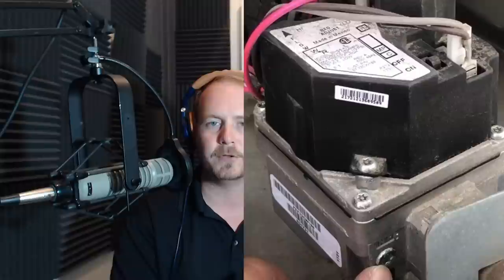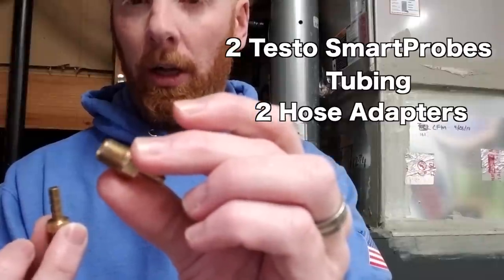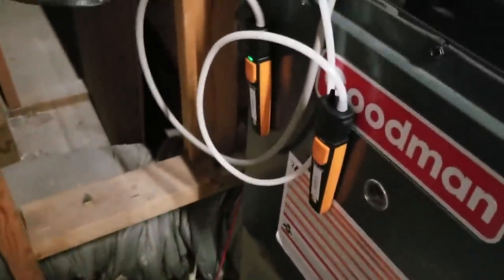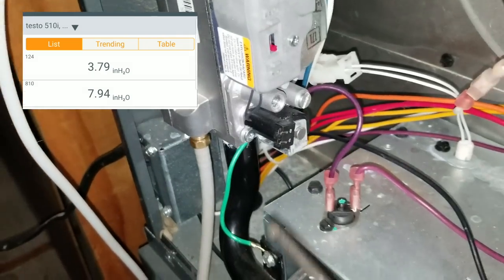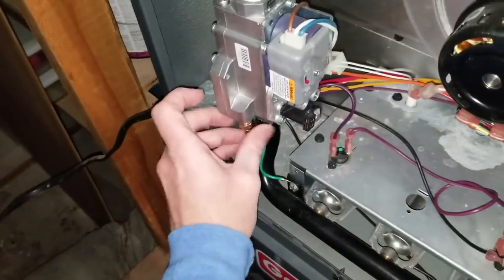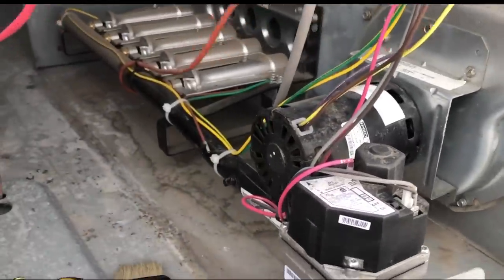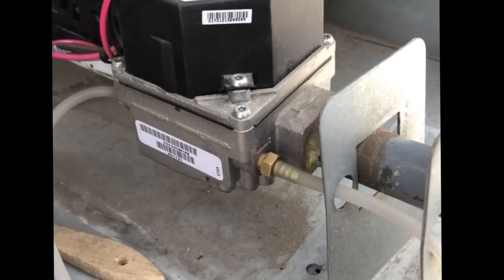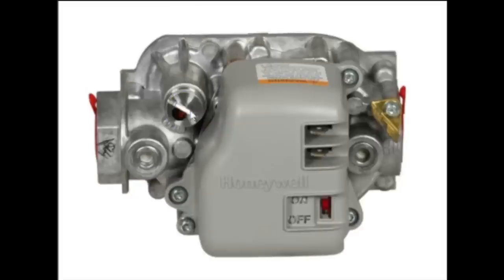Measuring & Adjusting Furnace Gas Pressure X2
Matt Milton and Robert Severson demonstrate the measuring & adjusting of furnace gas pressure using Fieldpiece and Testo manometers in the field. The processes in this video are to be carried out by trained professionals ONLY and are not described in full.

Matt Milton's tools include two Testo Smart Probes, tubing, two hose adapters (which come in a few different sizes), a service wrench, and an Allen wrench (3/16"). He begins his process by shutting off the gas line, making sure the valve is perpendicular to the pipe. While the gas is off, he removes his supply and manifold plugs, eventually replacing them with the hose adapters connected to the tubing and Smart Probes. He opens the gas valve and views his readings in the measureQuick app, which he compares to the values on the data plate. Matt needs to adjust his gas pressure with a screwdriver, and he turns the screw counter-clockwise to get the desired pressure.

With the gas pressure adjusted, Matt waits for the furnace to shut down and cool naturally. Once that's finished, he removes his testing materials and replaces the plugs.

Robert Severson measures gas pressure on a Carrier package unit. He starts off by checking the data plate and noting the rated gas pressure. He follows a similar process to Matt's where he shuts off the gas, locates the supply and manifold plugs on the gas valve, removes them, and replaces them with his testing materials. He prefers using a ratcheting service wrench over an Allen wrench, but both work fine for removing the plugs. Robert also uses a Fieldpiece manometer instead of Testo Smart Probes, which also works well and can test pressure switches.

Robert turns on his manometer, zeroes it out, and reads the gas pressure with the gas back on. He measures the gas pressure when the furnace is in low fire, and the gas pressure is slightly elevated. Slightly higher pressure is usually okay as long as it isn't more than 5% above the rated gas pressure. In high fire, however, the furnace kicks up significantly and needs its gas pressure adjusted.